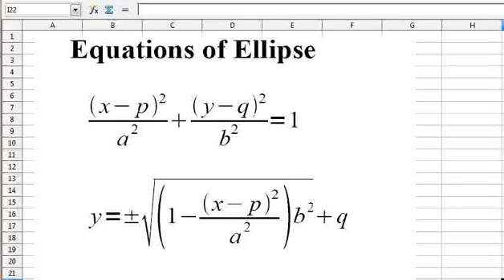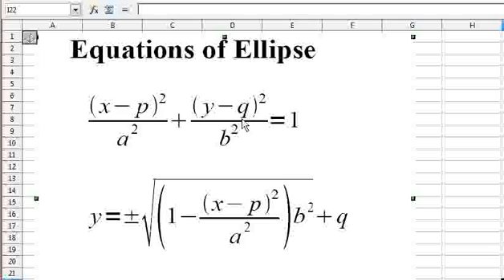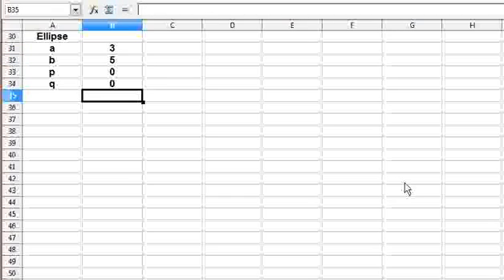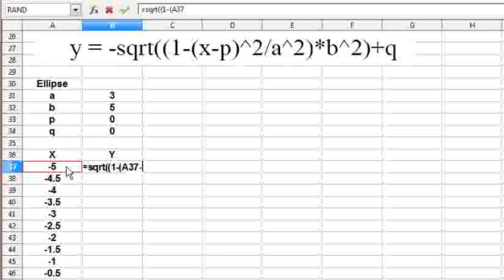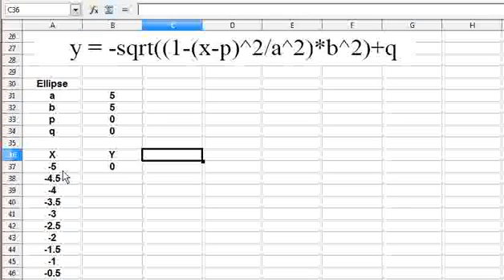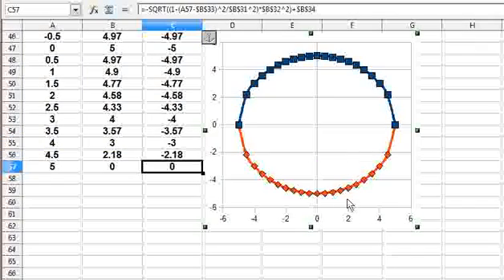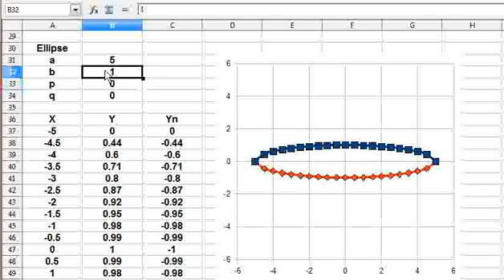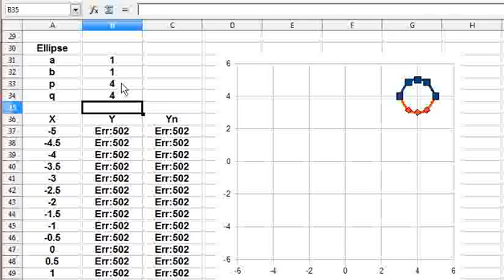Ellipse in a Spread Sheet: Create and Control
This video is a response to sal khan's video in khan academy channel titled "conic section: intro to ellipses". In this video I have explained a method to code the equation of ellipse in a spread sheet and control it by setting the values of its parameters.